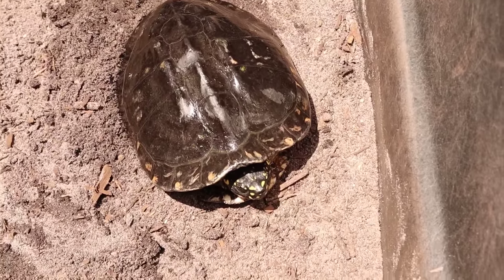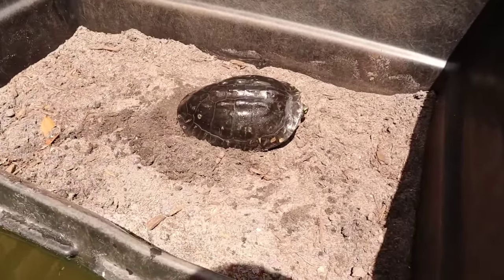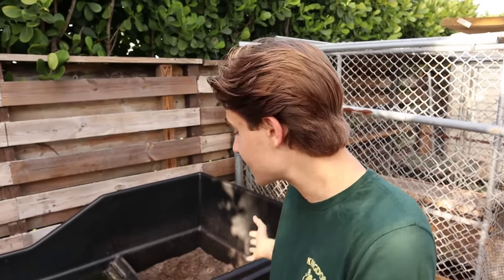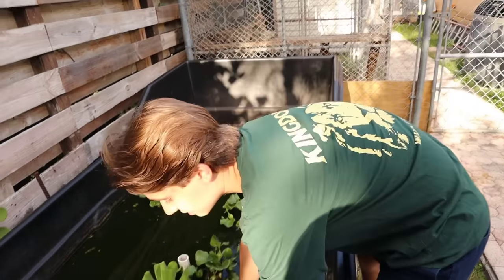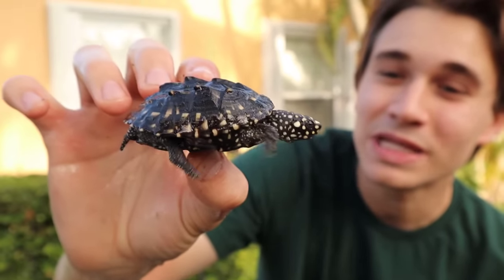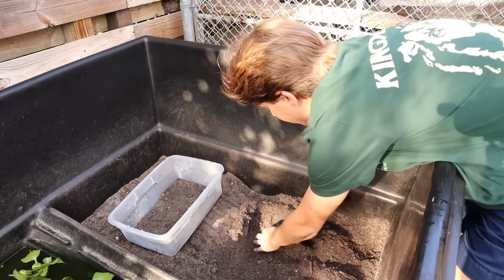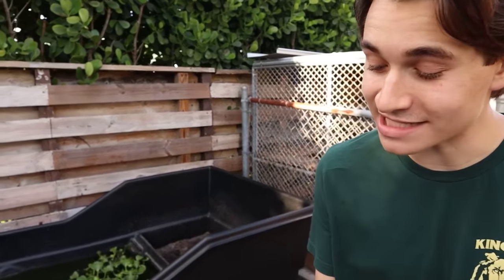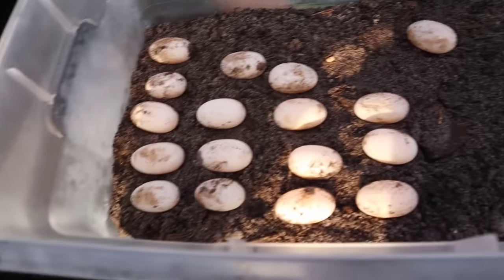DIGGING UP TURTLE EGGS FOUND IN MY YARD ! HOW MANY DID WE FIND ?!